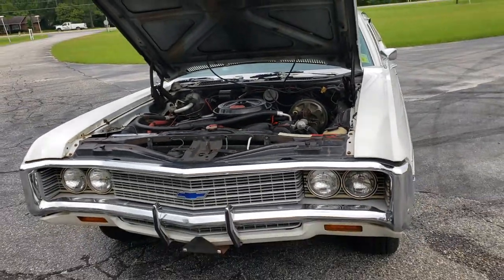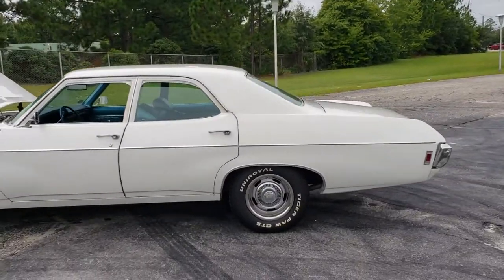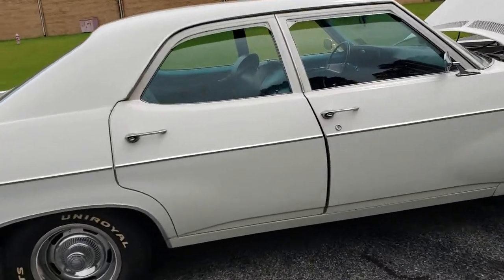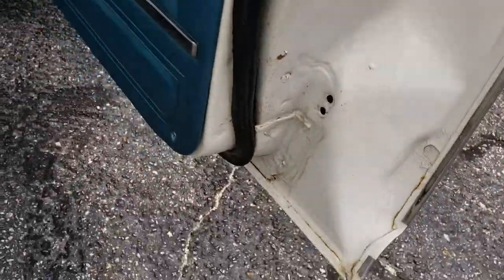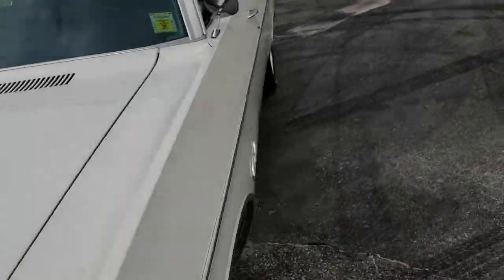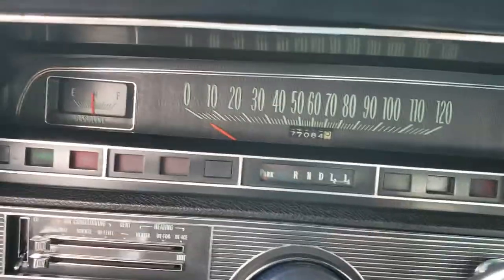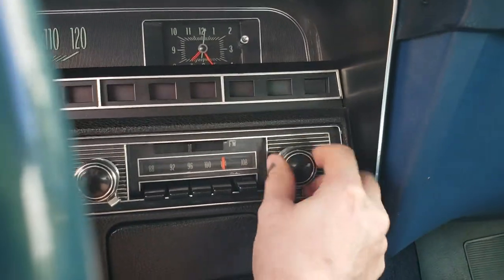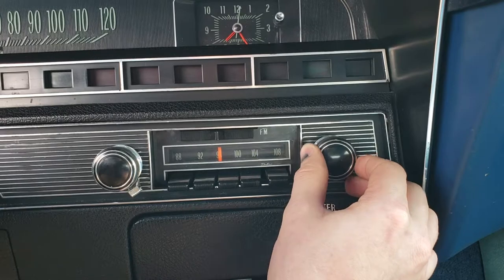1969 Chevrolet Bel Air at I-95 Muscle in Hope Mills NC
This original 69 Bel Air has made it 50 years unmolested and is looking for a new owner to keep the streak alive! It runs and drives just like it did in 69! Unbelievable!